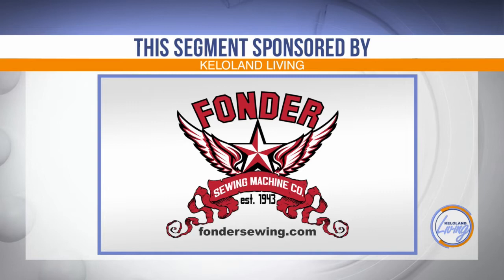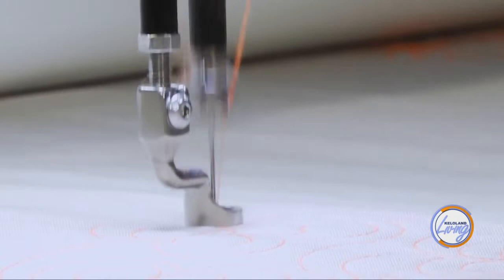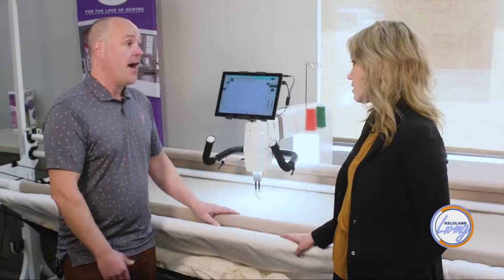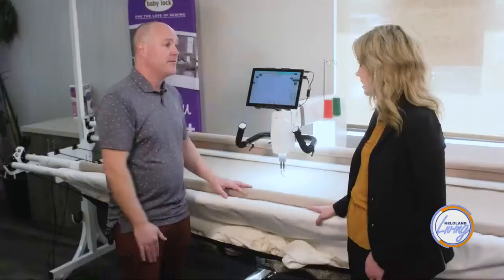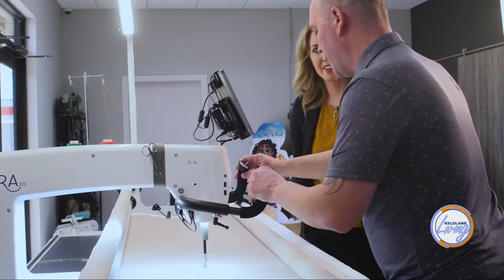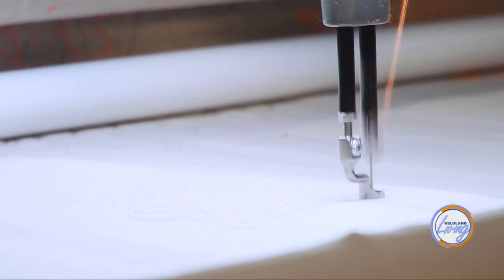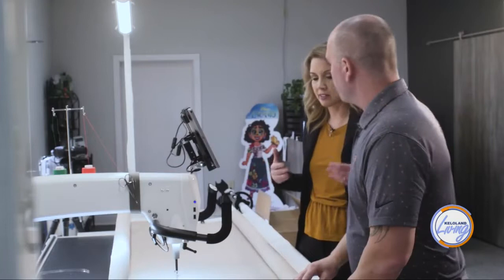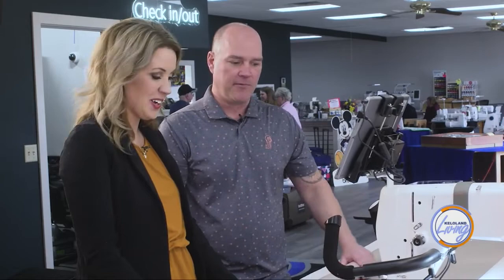KELOLAND Living: Fonder Sewing Machine Company Long Arm Quilter